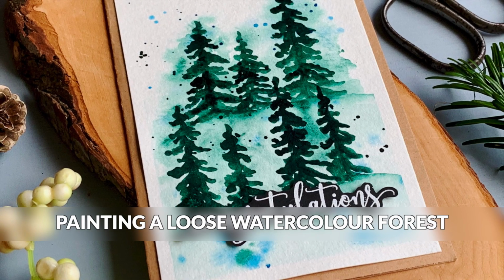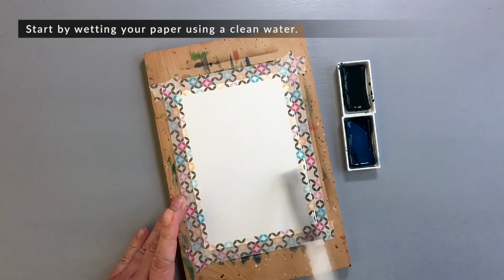Simple Watercolour Fir Tree Forest | DIY Cards For Beginners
In this video I'm painting a loose watercolour forest with fir trees and making a Congratulations card. This painting and the card are budget friendly, perfect for beginners.

If you would like to have more information, ask me in the comments or check out the corresponding blog post.

Dusty Rhymes - Freedom Trail Studio